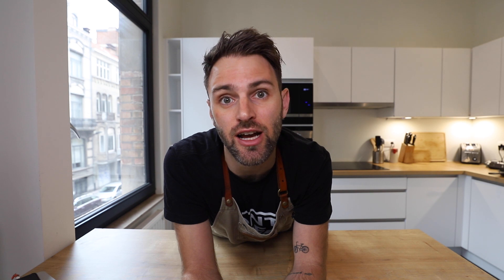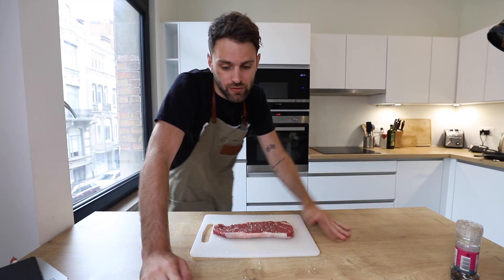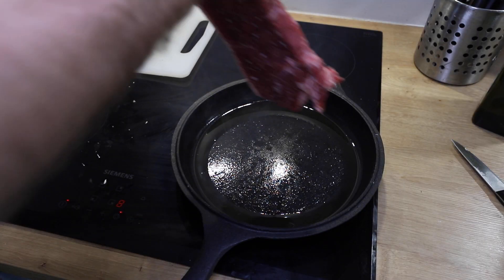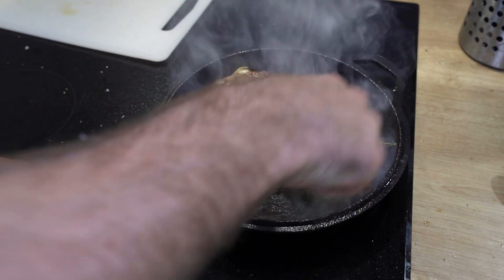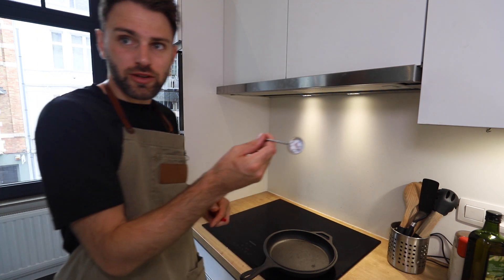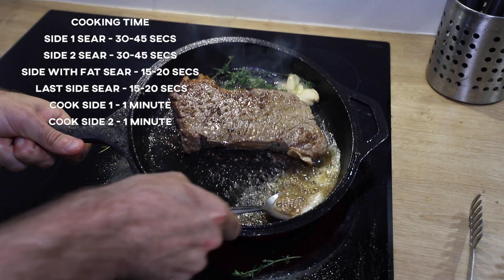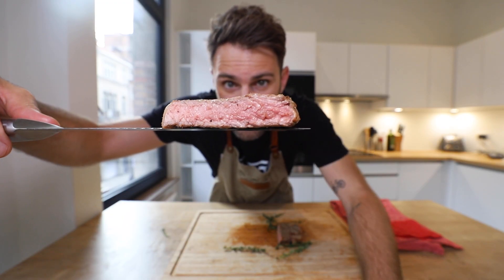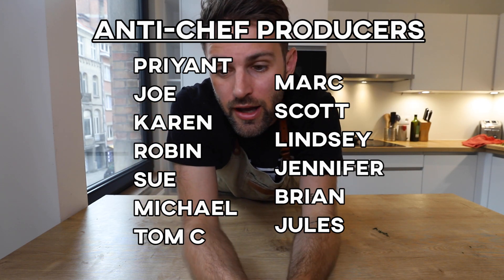I made GORDON RAMSAY'S Perfect Steak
I made Gordon Ramsay's perfect steak recipe. Chef Gordon has some pretty famous recipes, but his steak is up near the top. I don't have a BBQ so I was searching for the best recipe that would accommodate frying on the stove. Luckily, Gordon did just that. Not knowing anything about steak, this recipe took me a few attempts to get it the way I like it...but we got there.

Recipe:
- steak fillet
- thyme
- garlic
- butter
- sea salt
- pepper
- olive oil